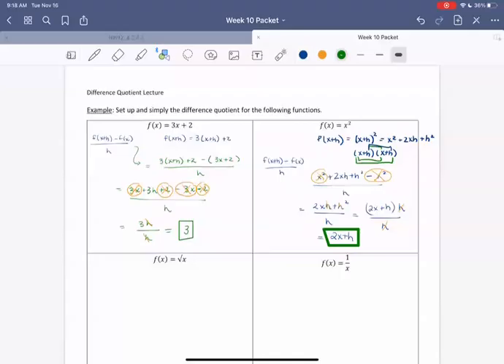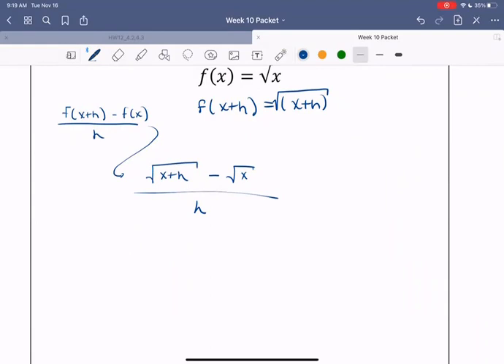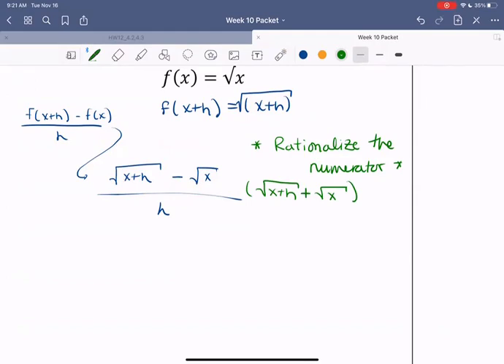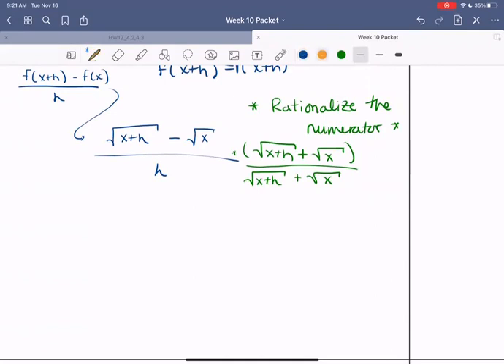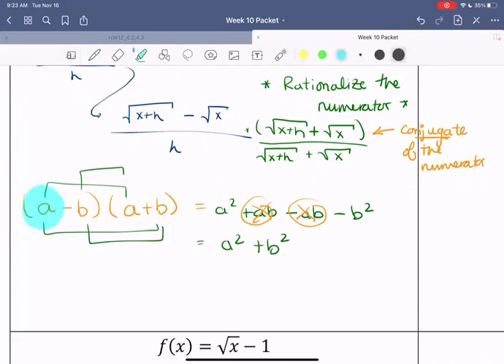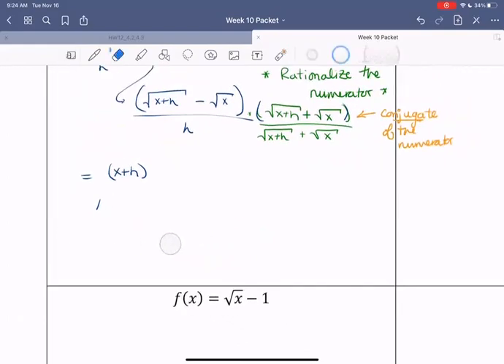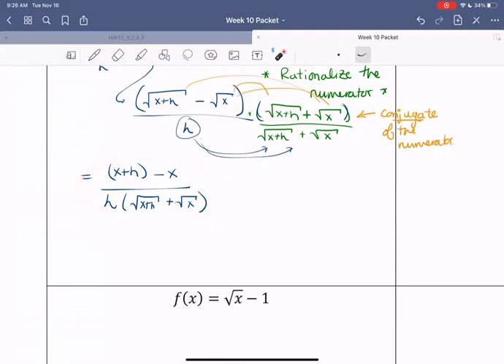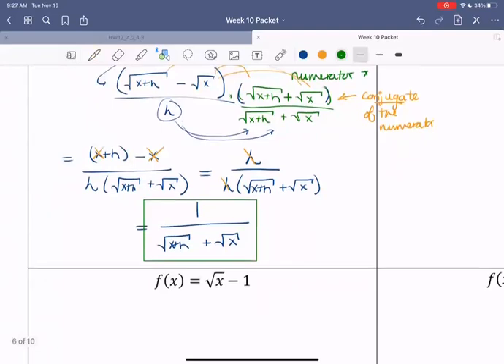Difference Quotient: Part 4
In this video, we set up and simplify the difference quotient involving a radical function.